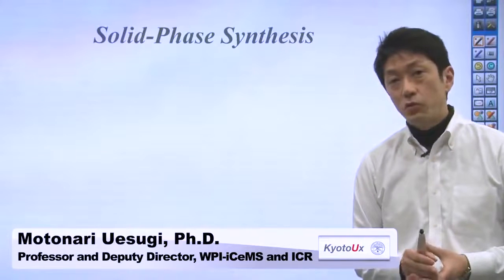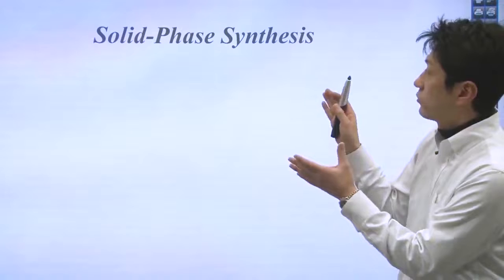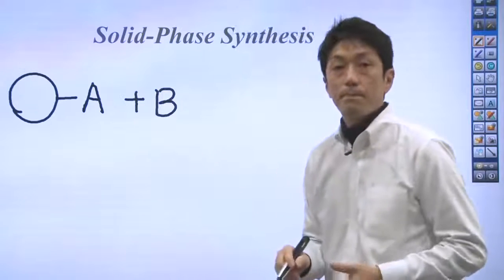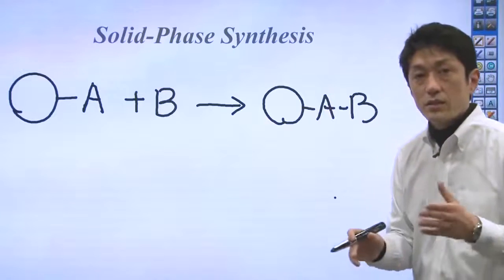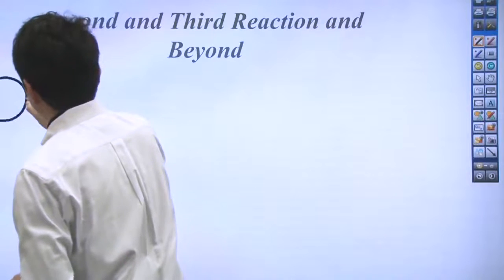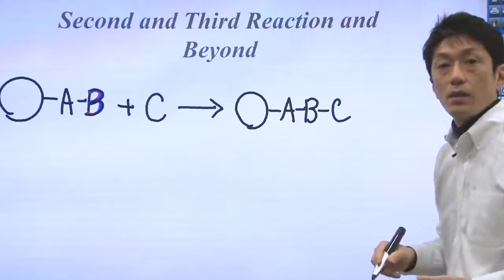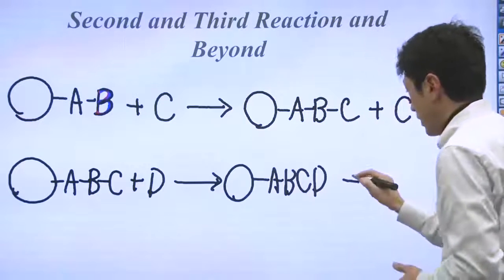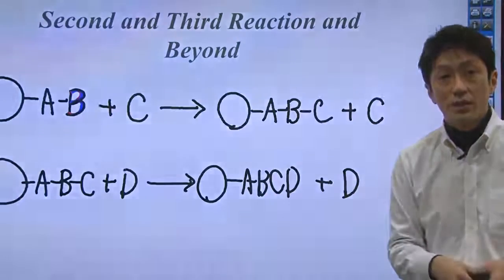Unit 3 Part 2 Principle of Solid Phase Synthesis